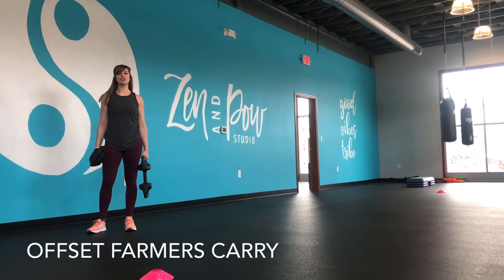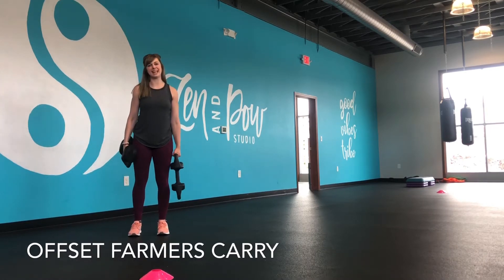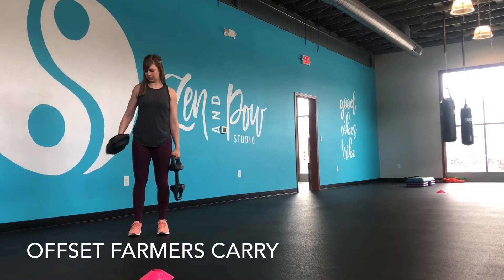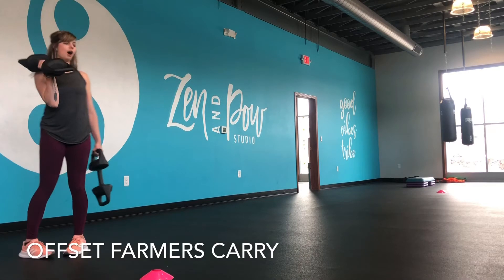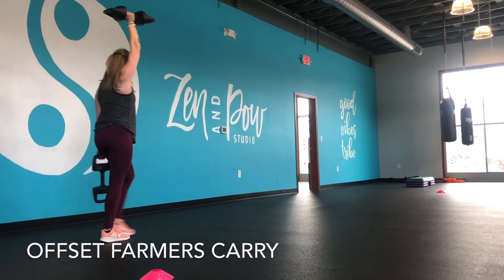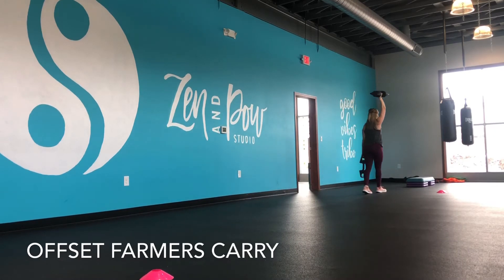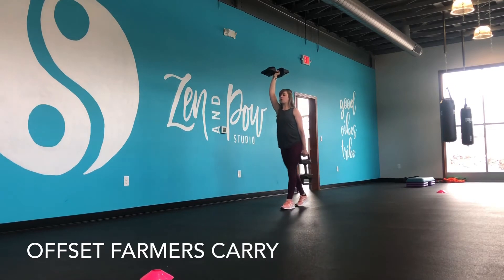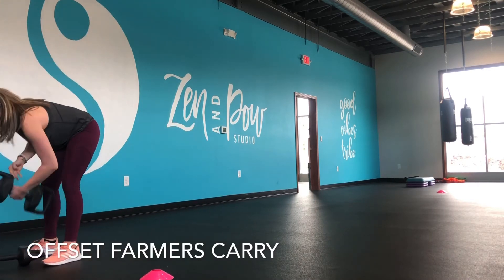Offset Farmers Carry